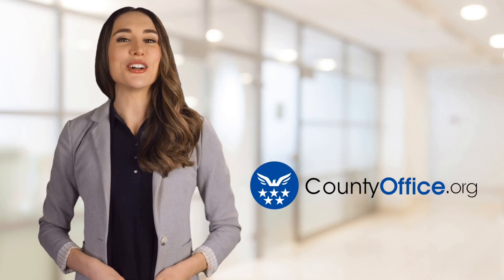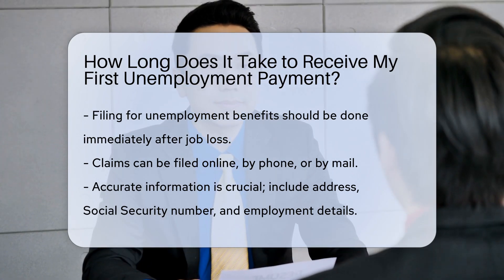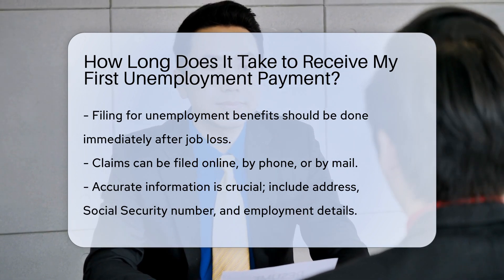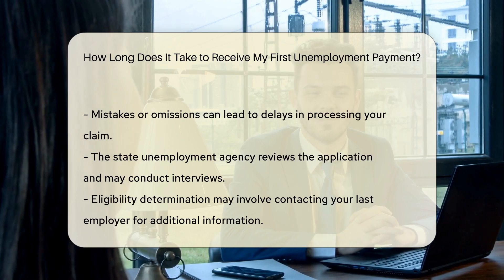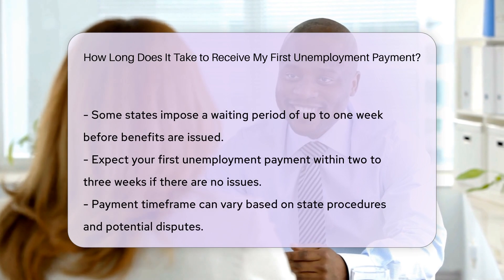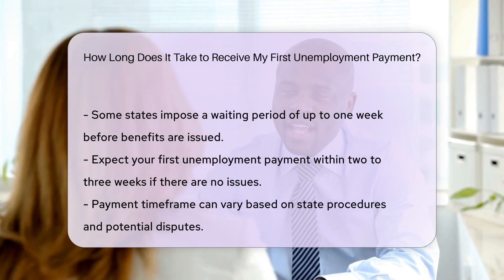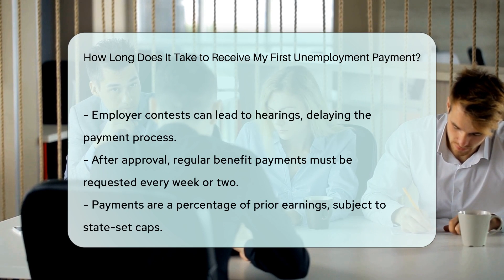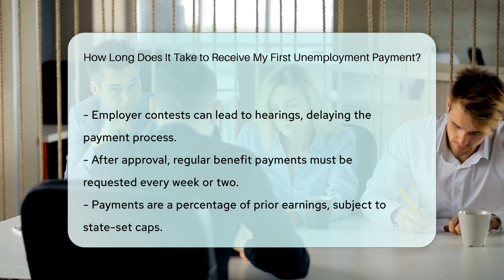How Long Does It Take to Receive My First Unemployment Payment? | CountyOffice.org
How Long Does It Take to Receive My First Unemployment Payment? Unemployment benefits are a crucial lifeline for individuals who have lost their jobs. But how long does it take to receive your first unemployment payment? In this insightful video, we break down the process step by step to give you a clear understanding of when you can expect to receive financial support.

Filing your claim accurately and promptly is key to kickstarting the process. Learn about the necessary information you need to provide and the potential pitfalls to avoid to prevent delays in receiving your benefits. Discover the review and verification process conducted by state unemployment agencies, including possible interviews with you and your former employer.

Find out about waiting periods in certain states and the typical timeframe for receiving your first payment if everything goes smoothly. Understand the importance of requesting benefit payments regularly and the factors that can affect the speed of the process, such as disputes or additional verifications.

Stay informed and prepared by watching this video, and ensure you are equipped with the knowledge needed to navigate the unemployment benefits system effectively.